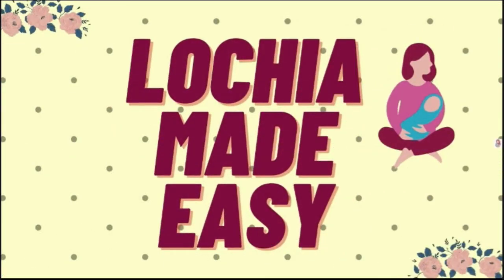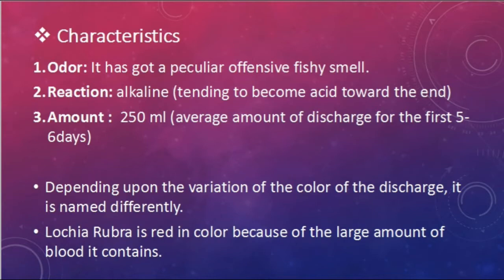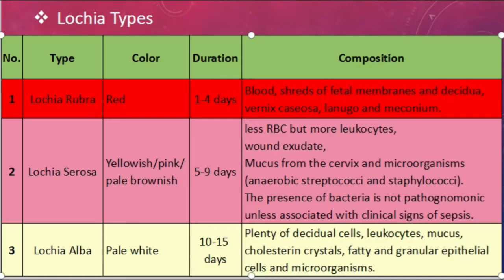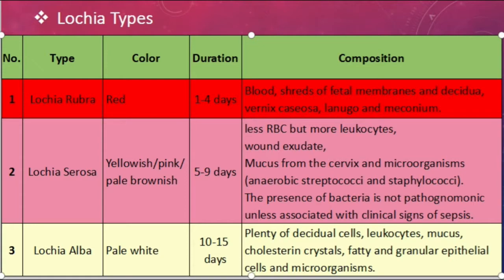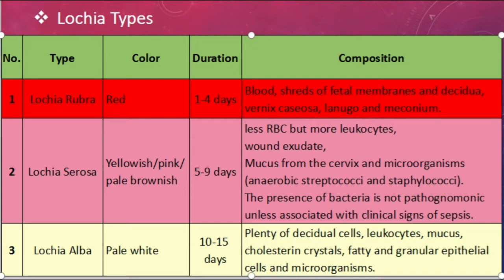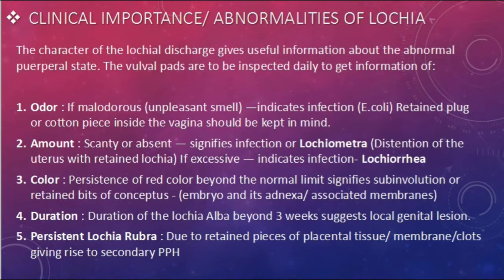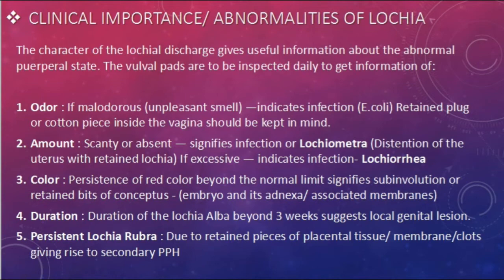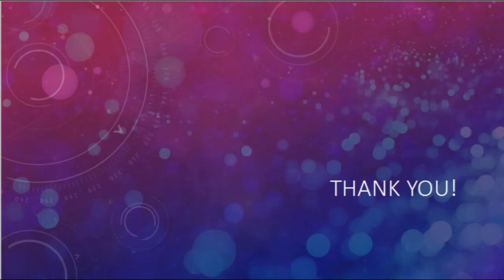Lochia | Defintion,Types,Character,Duration,Composition,Clinical Importance | Gynae & Obs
It's all about Lochia, types, character, duration, composition and clinical importance.
Gynae & Obs lecture. This is an educational channel for MBBS Medical students, Usmle students